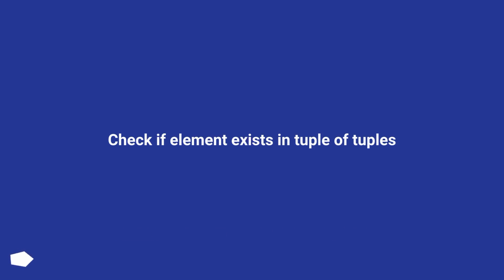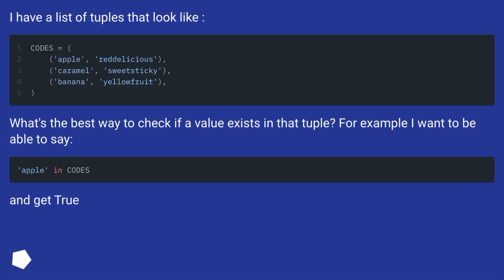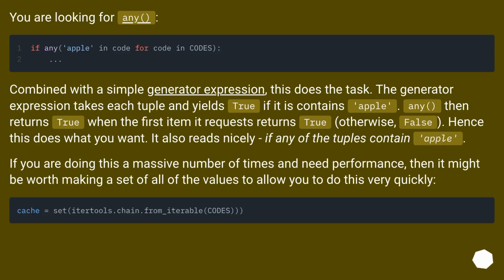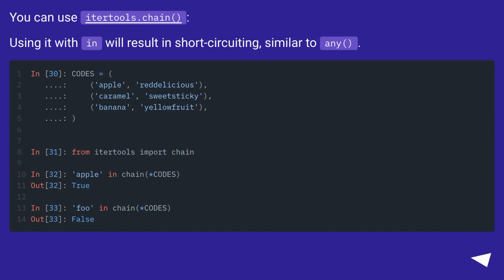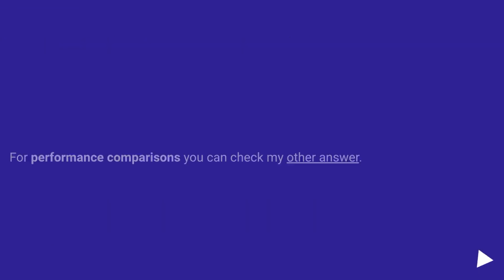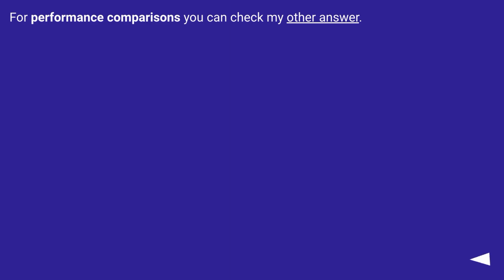Check if element exists in tuple of tuples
Chapters
00:00 Question
00:30 Accepted answer (Score 60)
01:26 Answer 2 (Score 9)
01:59 Thank you